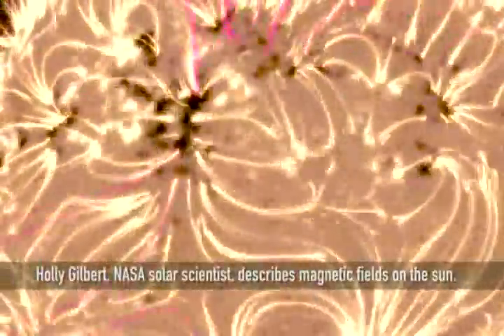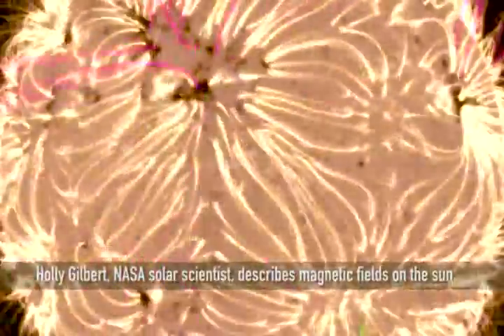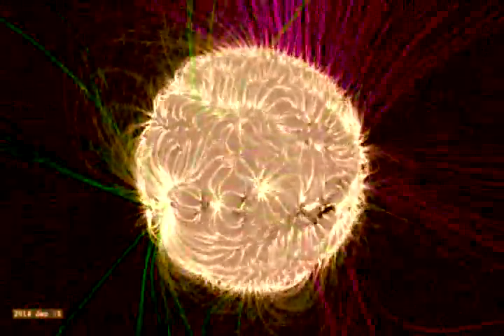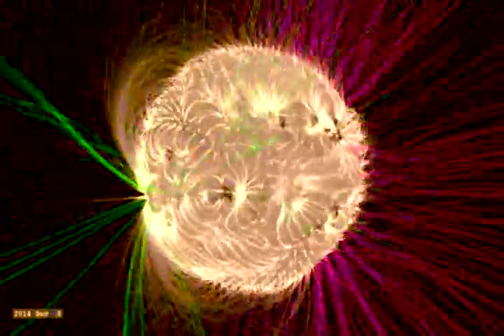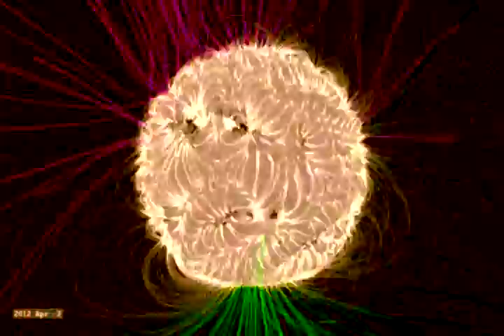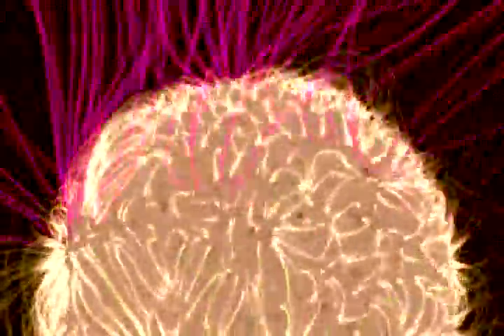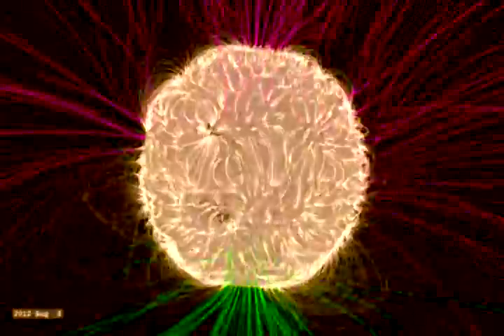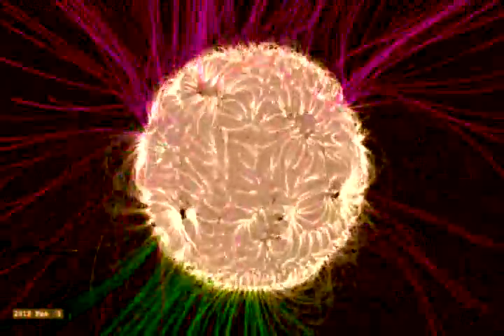El Dinámico Campo Magnético Solar (The Dynamic Solar Magnetic Field)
En este vídeo de la NASA el físico solar Holly Gilbert narra una visualización de los lentos cambios en el campo magnético del Sol a lo largo de cuatro años. Captar lo que impulsa el sistema magnético es crucial para entender la naturaleza del espacio en todo el sistema solar: el campo magnético invisible del sol es responsable de todo, desde las explosiones solares que causan el clima espacial en la Tierra - como auroras - del campo magnético interplanetario y la radiación a través de la cual nuestras naves espaciales deben viajan alrededor del sistema solar.